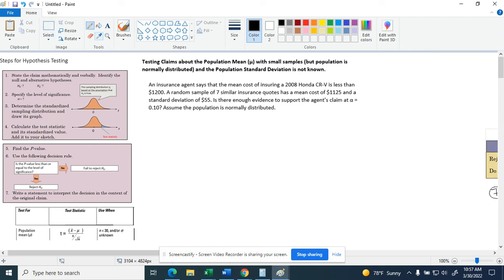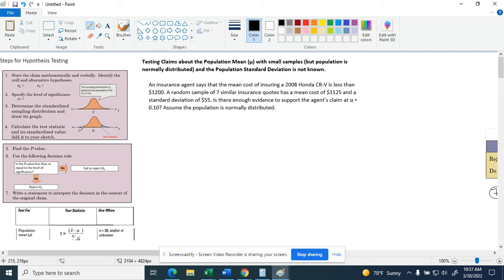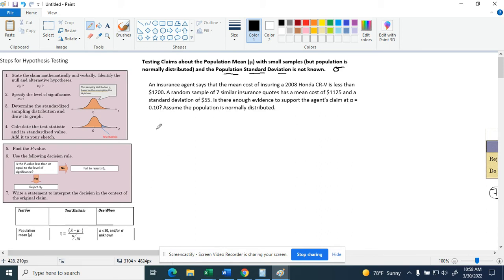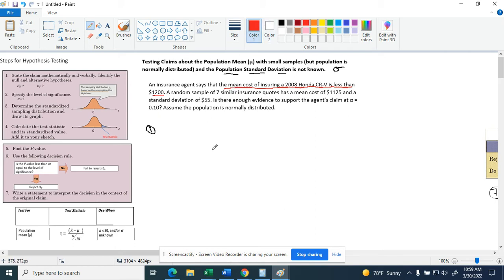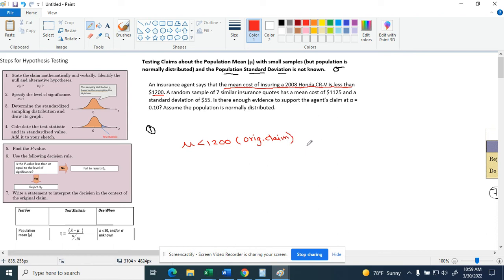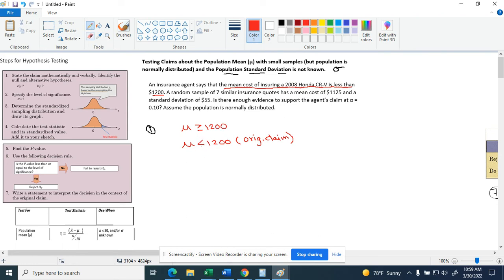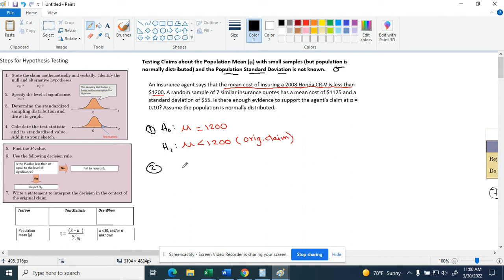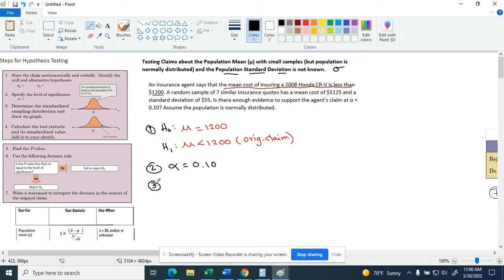MAT 310 Hypothesis Testing with One Sample for Population Mean (u)